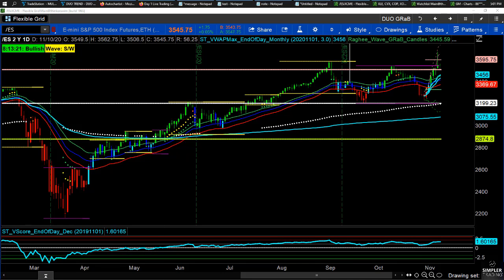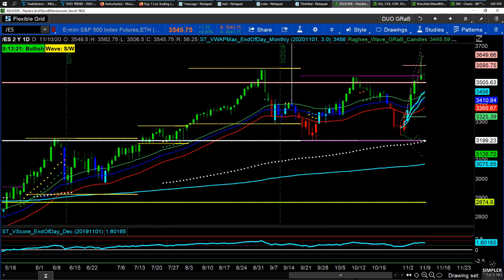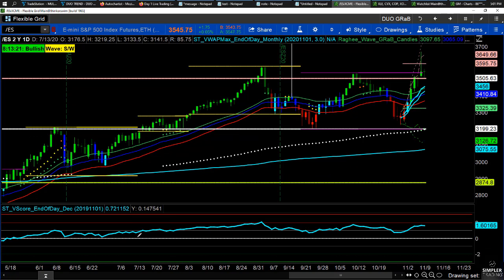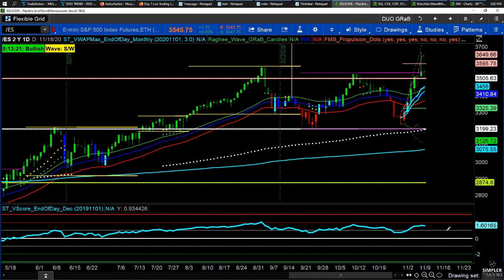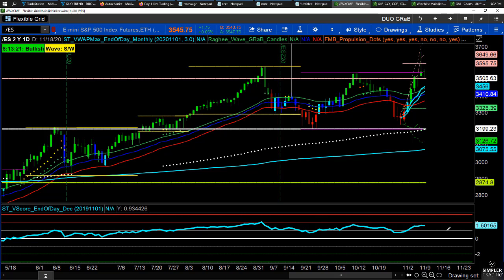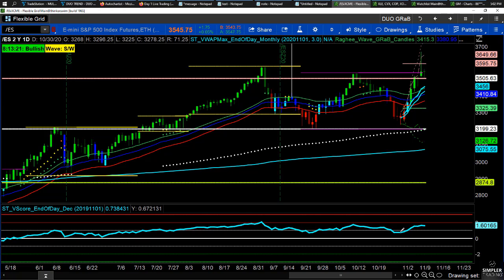Futures: Directional Bias is Still Bullish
Since the election, we have seen the market continue to rally with a brief pause today. Here's where I am focused for continued strength. (hint: Not NQ).